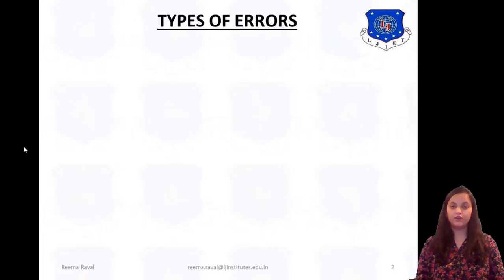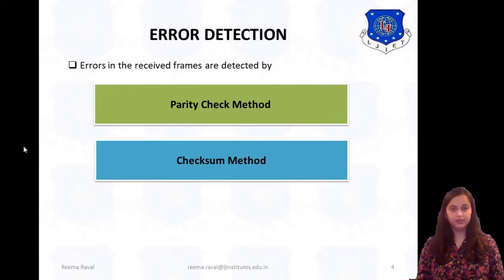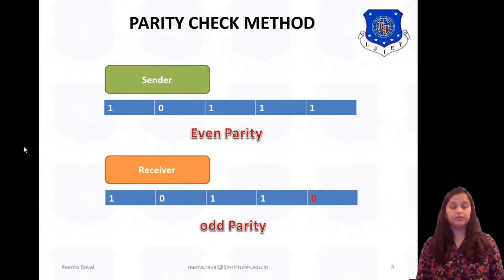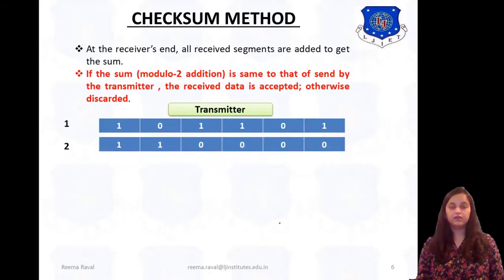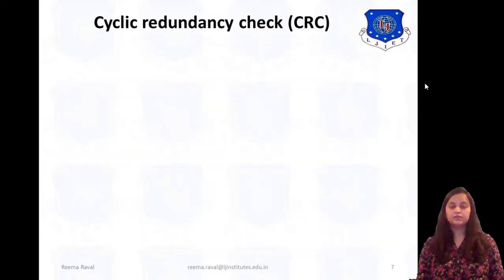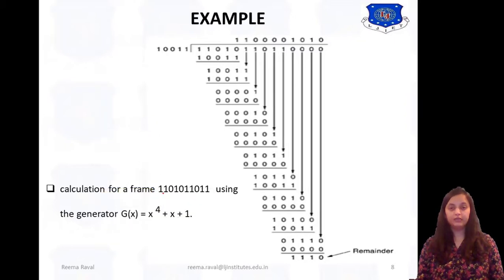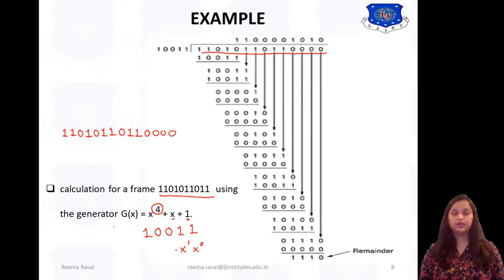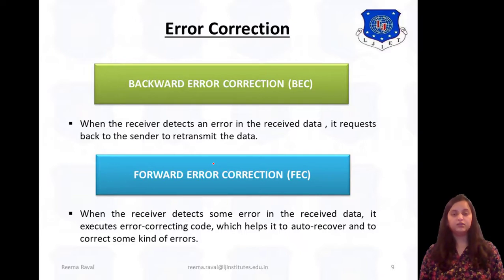SESSION_8_DATA COMMUNICATION AND NETWORKING_Modified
This particular video covers the topic of the Error Detection and Correction from the unit Data Link Layer of the academic subject Data Communication & Networking by Gujarat Technological University for UG courses.
EC Department
Now from the video try to give answers for following questions:
1) What are the types of errors?
2) Give methods of error detection.
3) What CRC stands for?
4) What is even parity?
5) Which type of division is done in CRC method?
6) Give methods of error correction.
7) What FEC stands for?